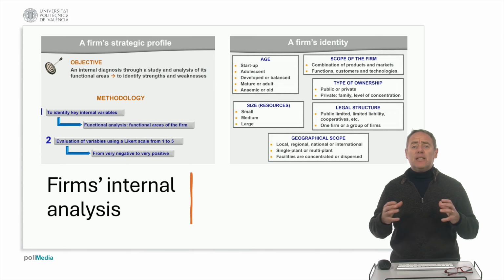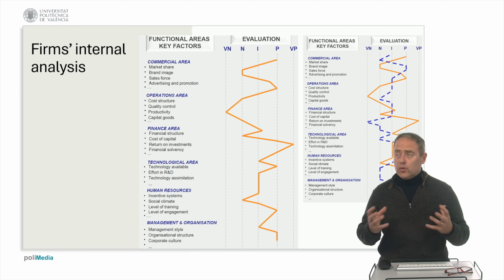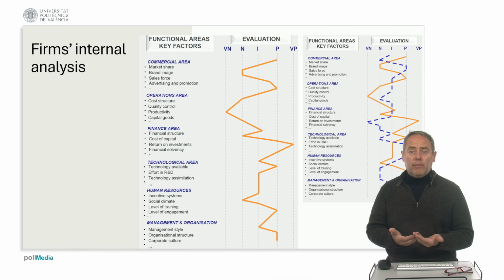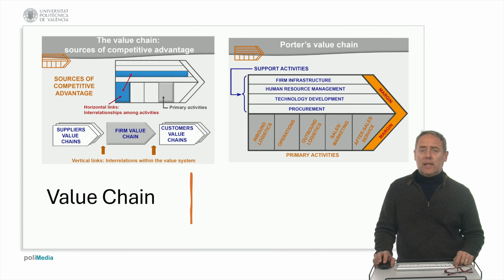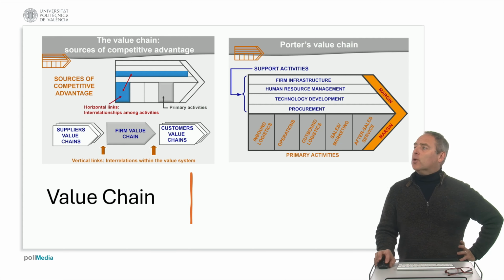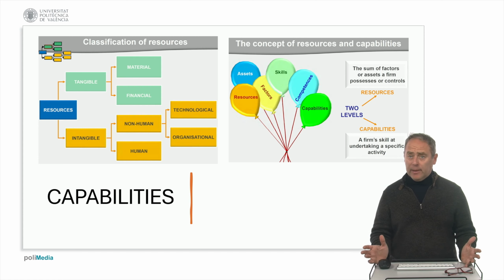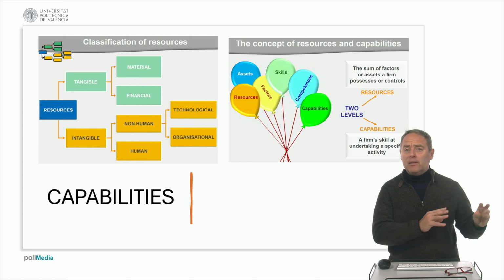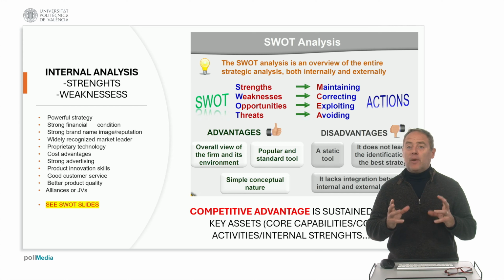Business Organization and Value Creation: Internal Analysis | 2/5 | UPV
Título: Business Organization and Value Creation: Internal Analysis

Descripción automática: In this video internal statistic analysis is discussed as part of the strategic management process. Strategic analysis involves comparing a company's external and internal environment to diagnose its strengths and weaknesses.

The internal analysis focuses on understanding a company's core capabilities, scope, and strengths. This includes examining the company's activities, products, customers, ownership, and operations. The goal is to identify what makes the company unique and different from its competitors.

Internal analysis can be done using various frameworks, including activity-based, capability-based, and SWOT analysis. These frameworks help companies understand their internal assets, strengths, and weaknesses, which are essential for sustaining a competitive advantage and driving profits.

Autor/a: Hervás Oliver Jose Luis